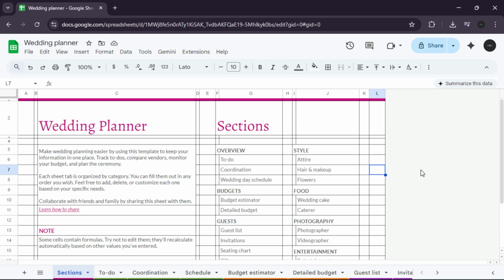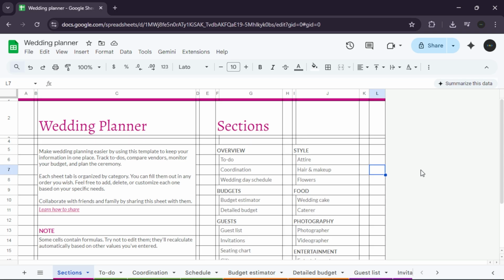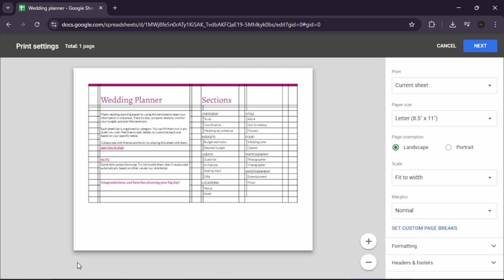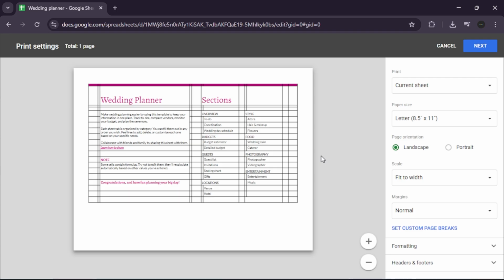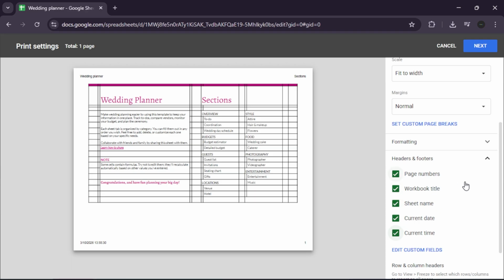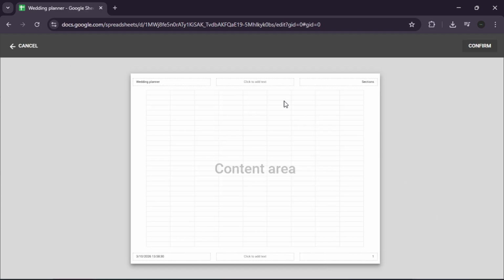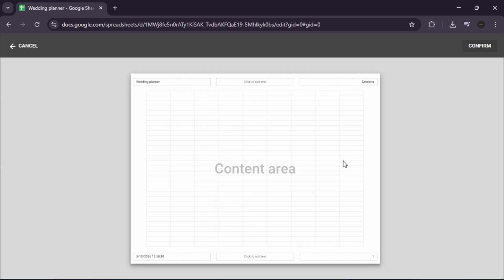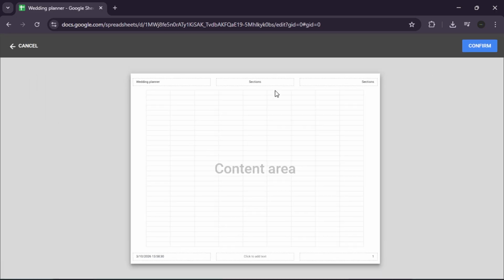How to Add Header and Footer in Google Sheets [2026 GUIDE]